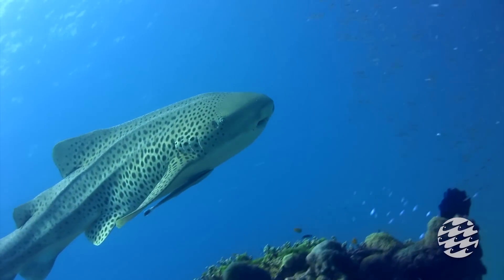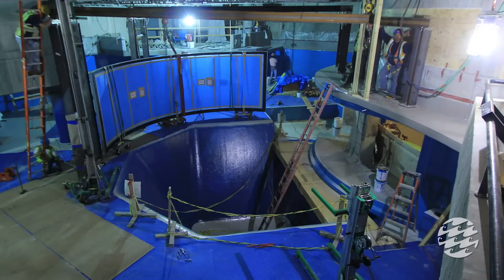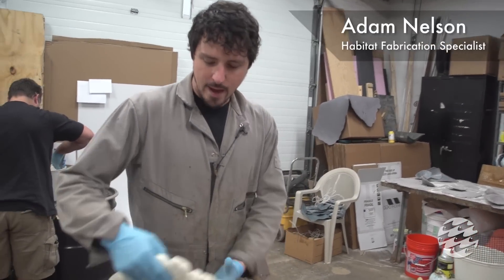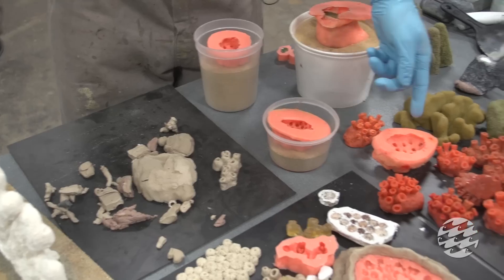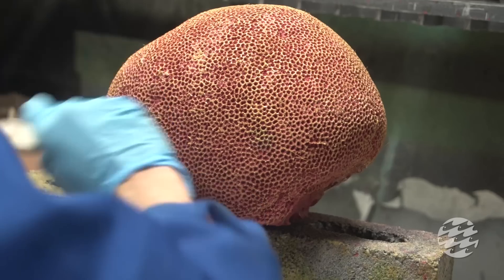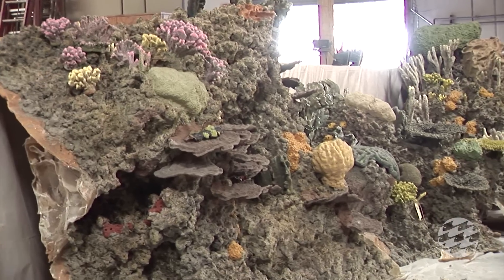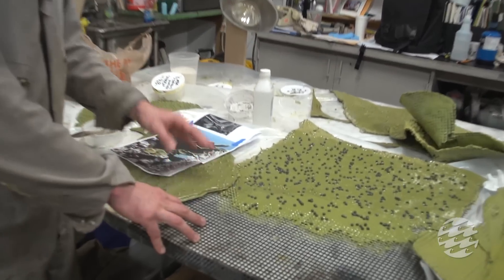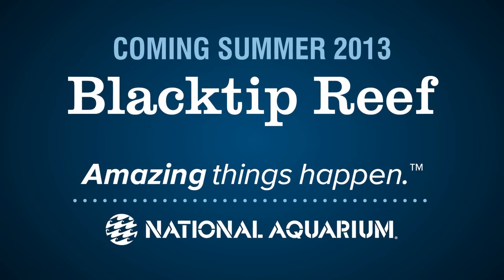Blacktip Reef Update: Coral fabrication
Take a glimpse behind the scenes to learn how National Aquarium is making the exhibit Blacktip Reef habitat!

Beginning in summer 2013, guests will be able to enjoy Blacktip Reef, a coral-filled exhibit, replicating a salt-water Indo-Pacific ocean habitat, that will feature animals new to National Aquarium, including blacktip reef sharks, reticulated whiptail rays and ornate wobbegong sharks, as well as some of National Aquarium's most beloved animals, including Calypso, the 400-pound green sea turtle, and zebra sharks Zeke and Zoe.